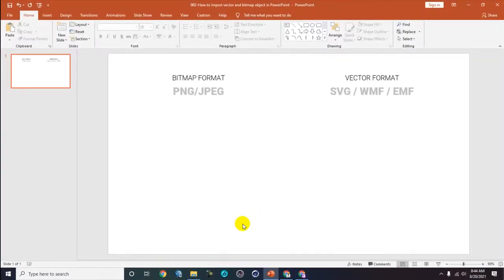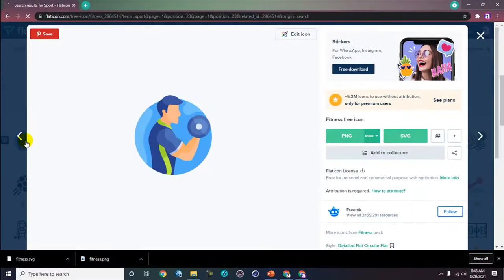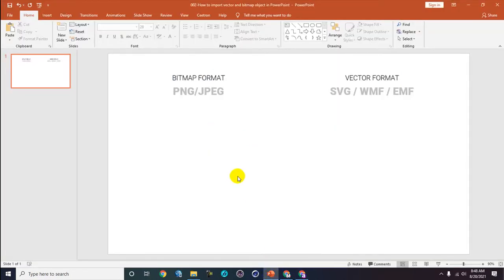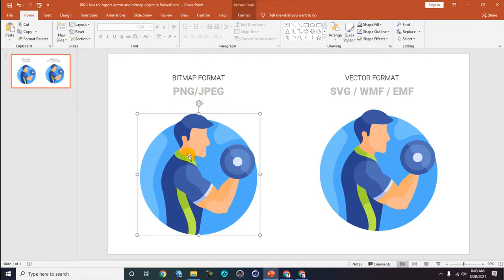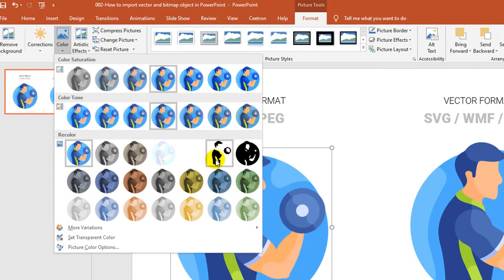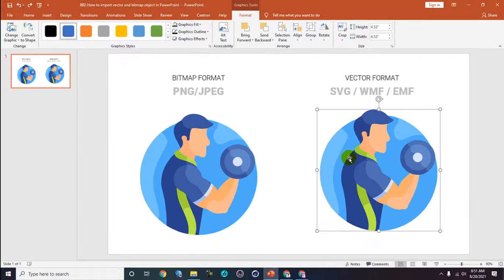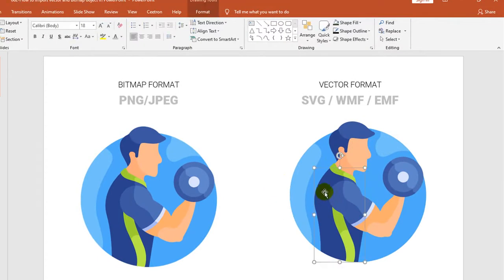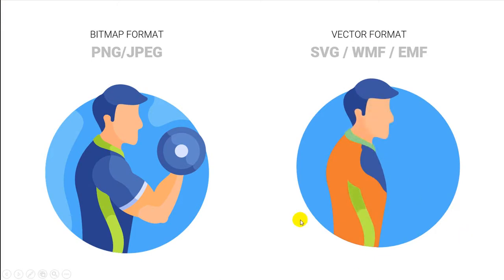002 - How to import vector and bitmap object in PowerPoint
PowerPoint animation tutorial, How to import vector and bitmap object in PowerPoint, import PNG and JPEG files, import SVG Files, Vector and bitmap